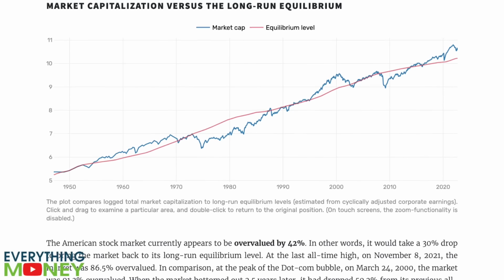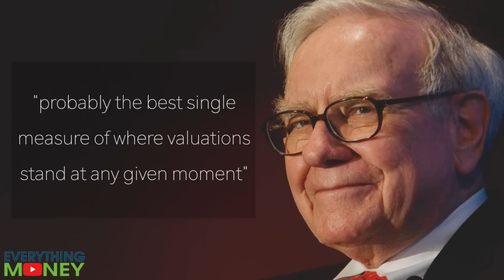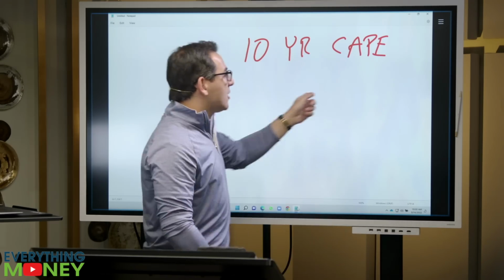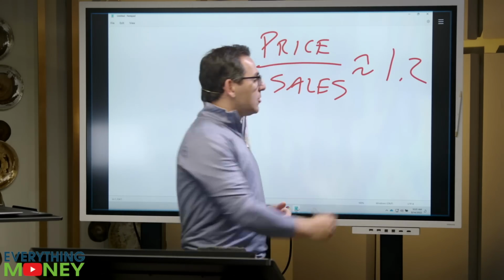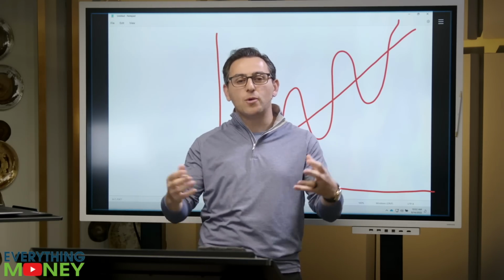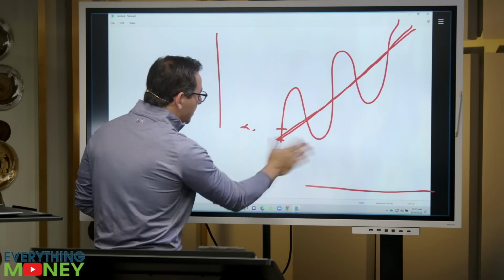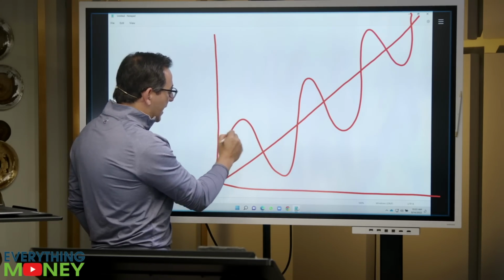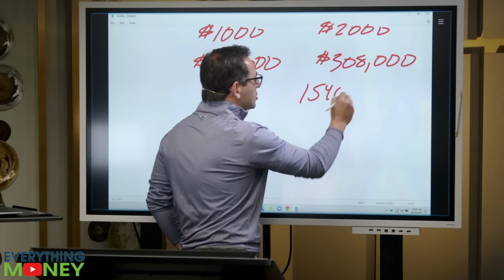Bear Market - Do this to get HIGHER RETURNS | DCA +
Bear market strategy beats bull market strategy. What does that look like? Learn from us in the video above!

0:00 Buffett Indicator explained
1:30 10 Yr CAPE
2:17 Price to Sales Ratio
3:40 Dollar cost averaging is key
4:29 Save and invest during down times